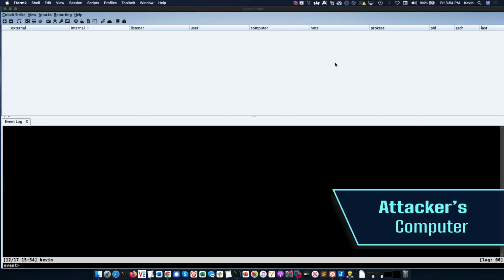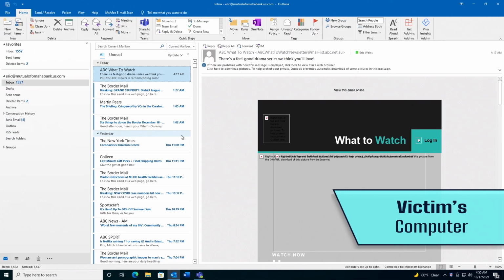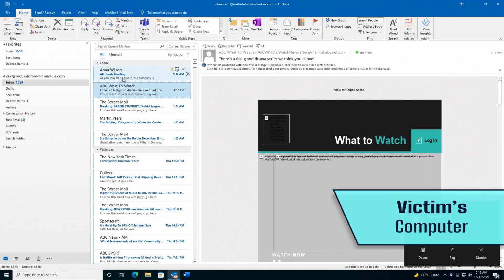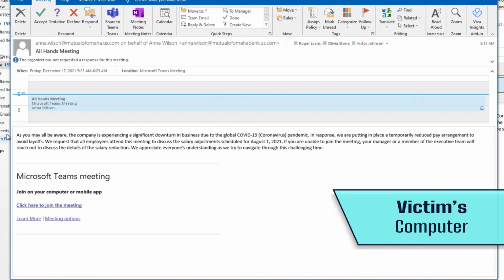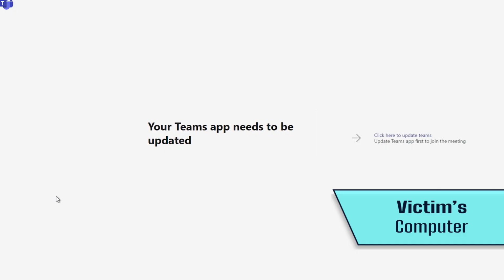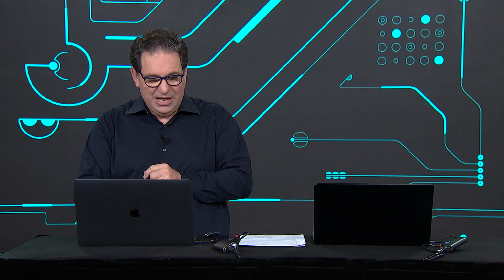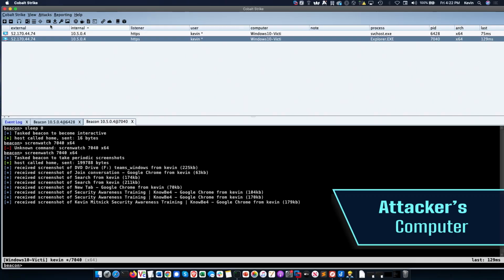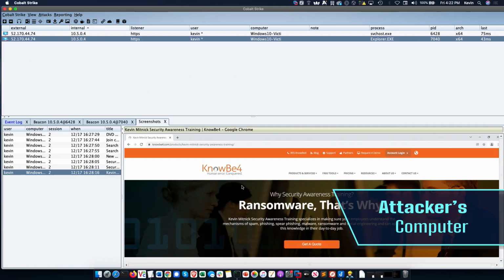Meeting Request Demonstration